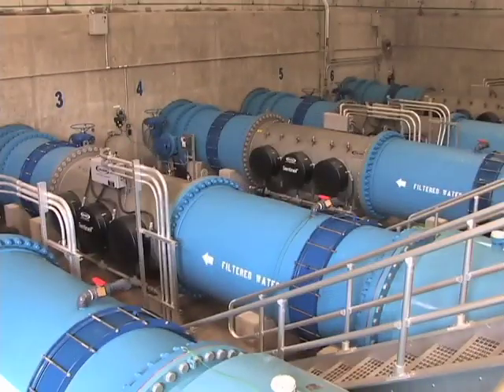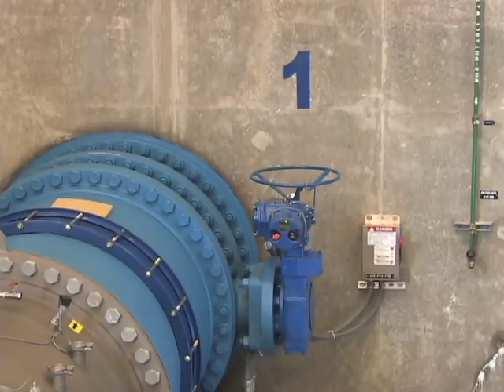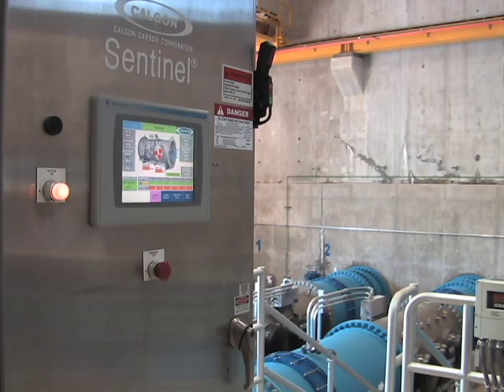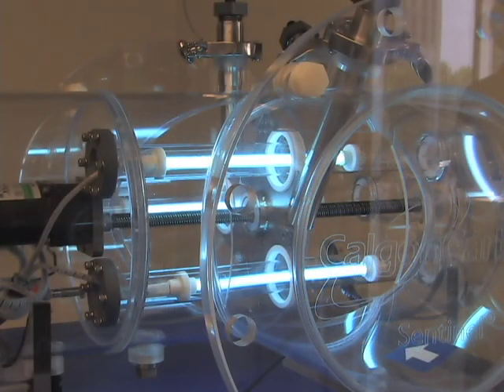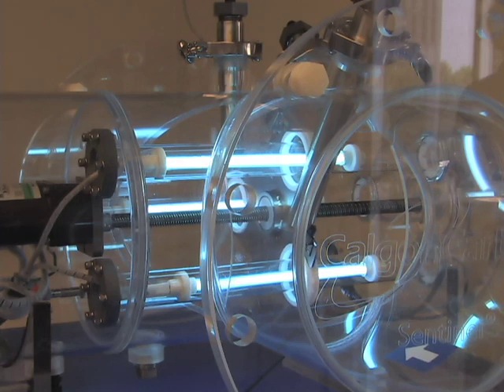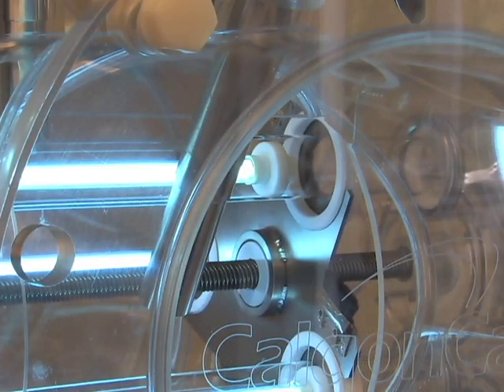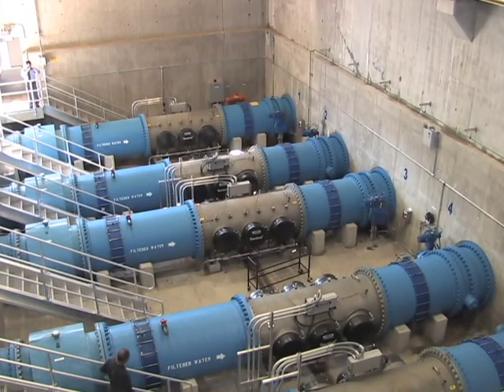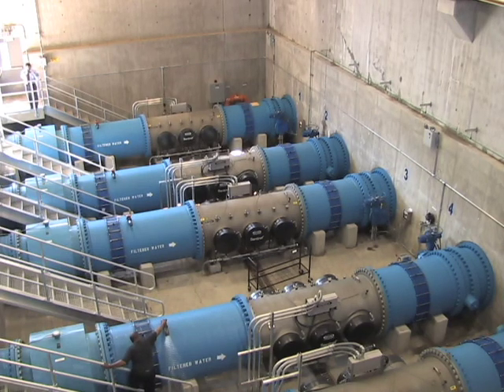UV Disinfection at WSSC's Potomac Water Filtration Plant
he Washington Suburban Sanitary Commission (WSSC) offered a rare look inside its Potomac Water Filtration Plant on May 26, 2011. In an event called "Drink Up! Innovation for Excellence," the Commission gave the media and elected officials an up close look at the plant's new ultraviolet disinfection (UV) system. The UV disinfection, which is one of the largest of its kind in the country, is part of a $90 million improvement project underway at the Potomac Plant. By adding UV disinfection, WSSC is going above and beyond its commitment to provide safe, clean and reliable water to the residents of Montgomery and Prince George's counties.